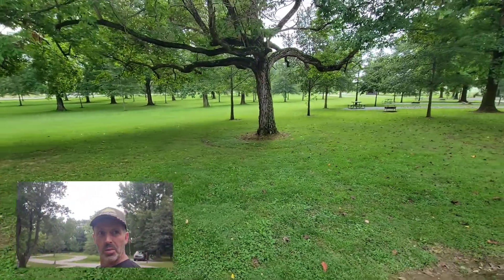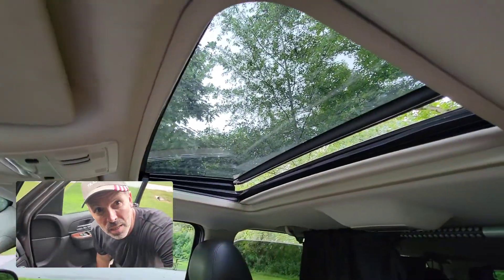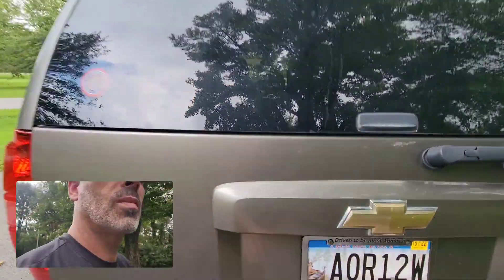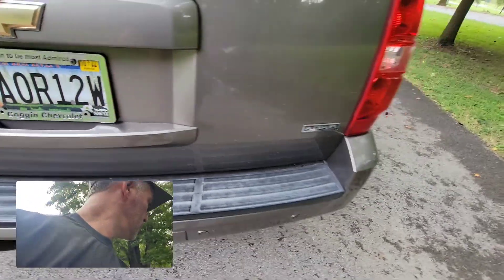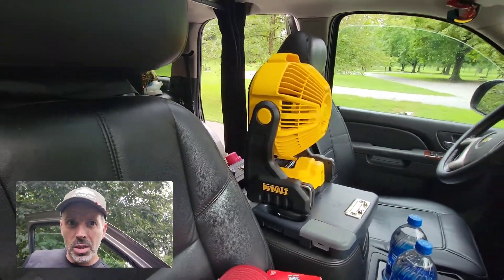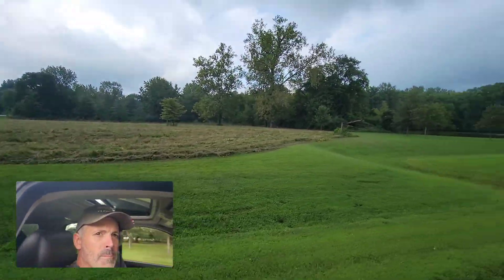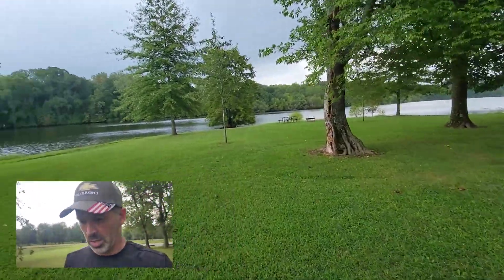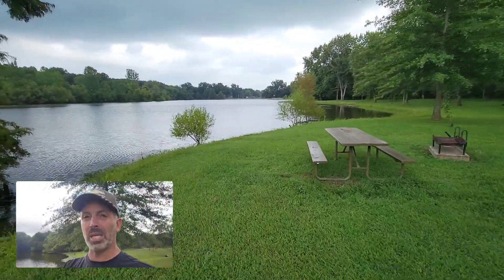IBEW quick tramp setup.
When time is pressed, and you need to go quickly out of town this may give you some ideas.